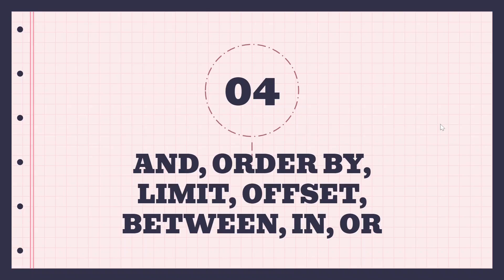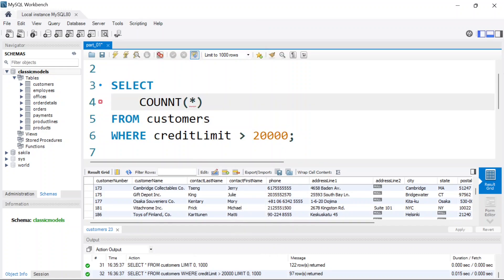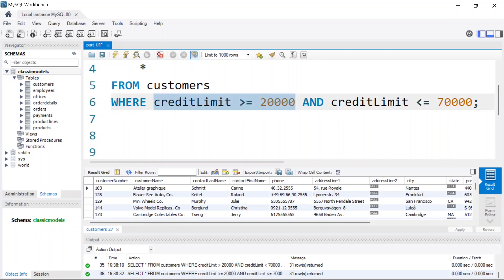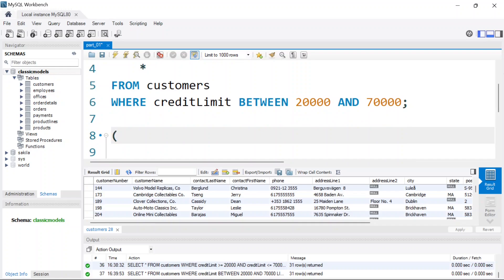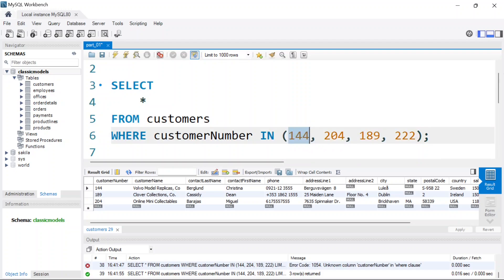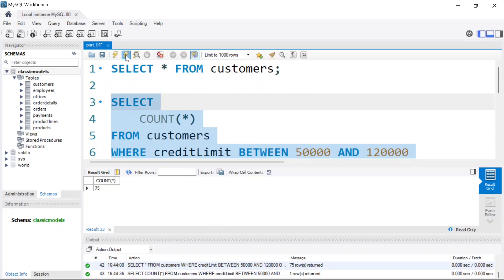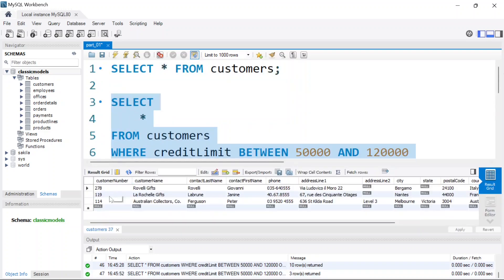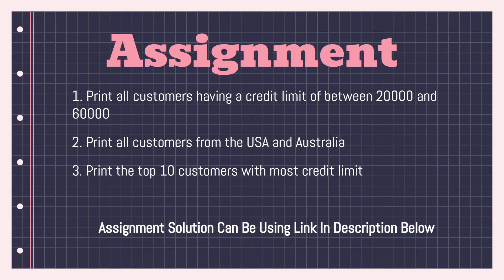BETWEEN, IN, AND, ORDER BY, LIMIT | MySQL Tutorial For Beginners | Full Database Course | pt.4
Welcome to Part 4 of our MySQL Tutorial for Beginners! In this video, we will dive into some essential SQL statements that will help you better manage your database. Specifically, we will focus on the keywords BETWEEN, IN, AND, ORDER BY, and LIMIT.

First, we will cover the BETWEEN operator, which allows you to select a range of data within a specified value range. We will walk you through how to use BETWEEN with different data types and give you some examples of when to use it.

Next, we will introduce the IN operator, which enables you to specify multiple values in a WHERE clause. We will show you how to use IN to simplify your queries and save time.

After that, we will discuss the AND operator, which allows you to combine multiple conditions in a single WHERE clause. We will explain the logical operators that you can use with AND and give you some practical examples.

Then, we will cover the ORDER BY clause, which sorts the results of your queries in ascending or descending order. We will show you how to use ORDER BY with different data types and give you some tips on optimizing your queries.

Finally, we will wrap up by introducing the LIMIT clause, which lets you limit the number of rows returned by your queries. We will demonstrate how to use LIMIT with different data types and explain when to use it.

Whether you are new to SQL or looking to expand your skills, this video will give you a solid foundation in these essential SQL statements. So, grab your coffee and get ready to dive into this Full Database Course!

- Full database course.